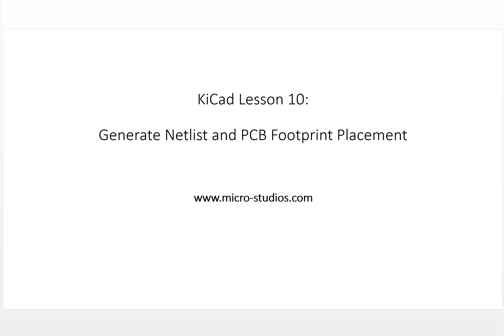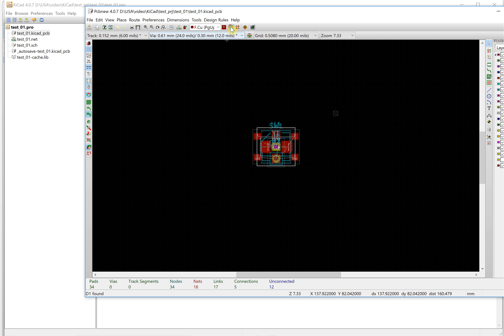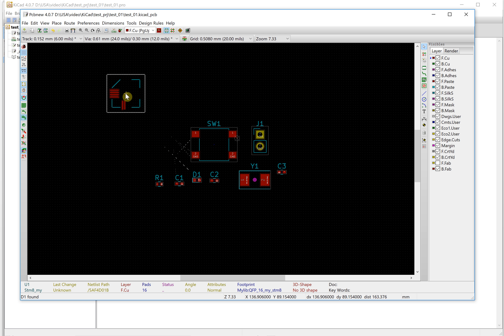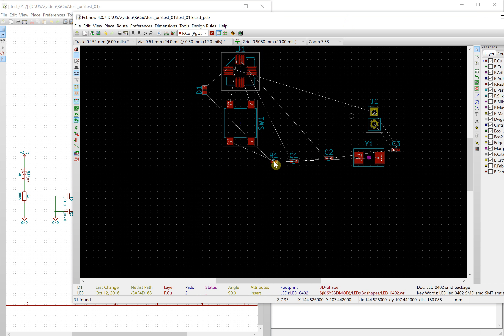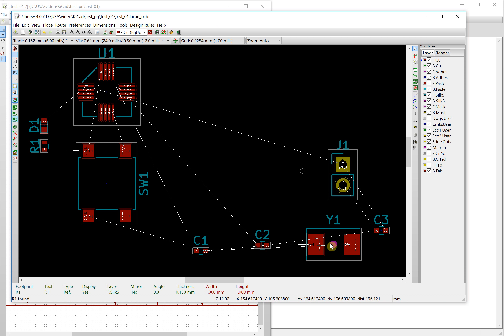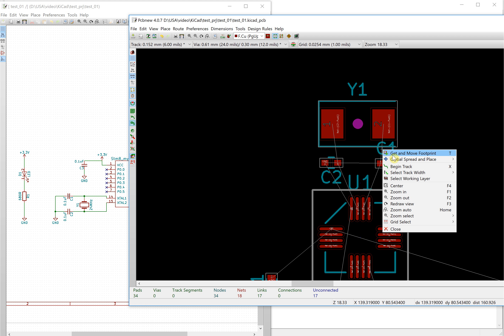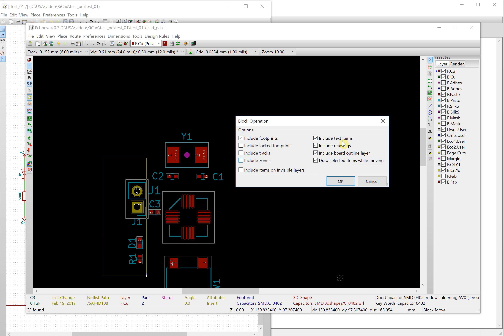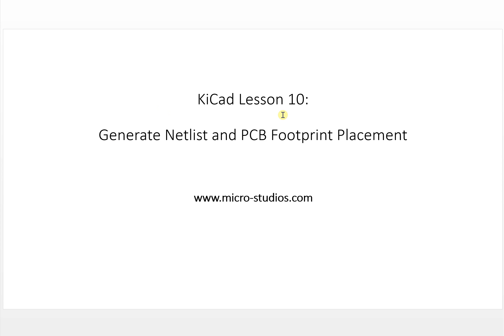KiCad Lesson10: generate netlist and pcb footprint placement